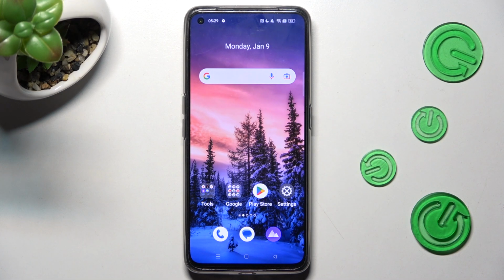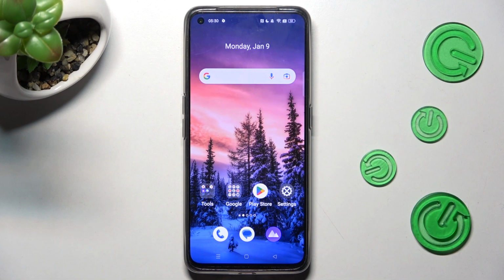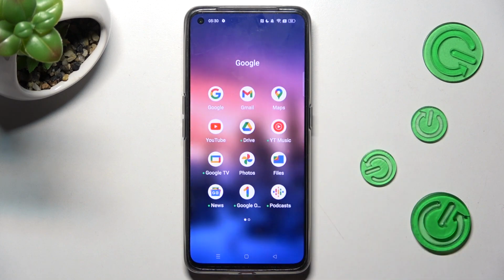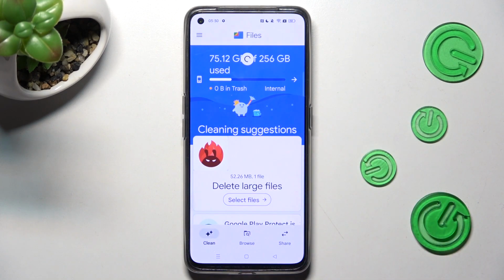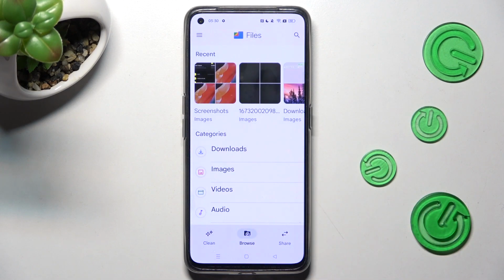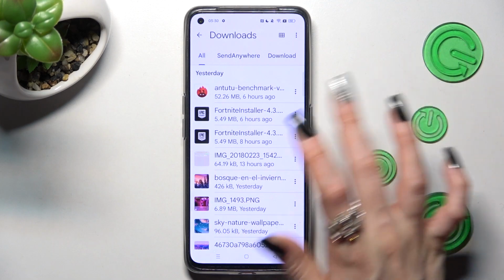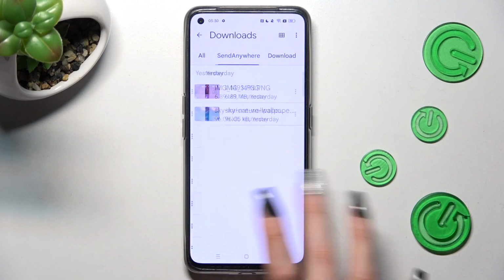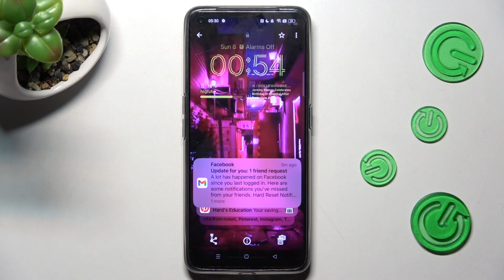How to Open Downloades via File Menager on Realme GT Neo 3t – Find My Files App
In this tutorial, our expert would love to show you how to access Files App and Locate Downloads within seconds. This app is already on your device so not installing is necessary. All you need to do is look up and stick around, then access all of the Downloaded Files from the same place, on your REALME GT NEO 3T, then let's begin!

How to Locate Files in REALME GT NEO 3T? How to Find Downloaded Files in REALME GT NEO 3T? How to Open Files via File Manager in REALME GT NEO 3T? How to Find Saved Files in REALME GT NEO 3T? Where Are All Files in REALME GT NEO 3T?